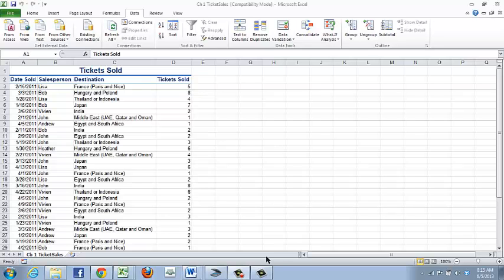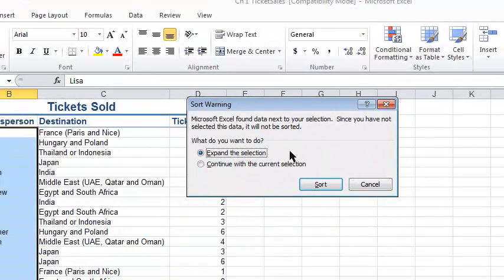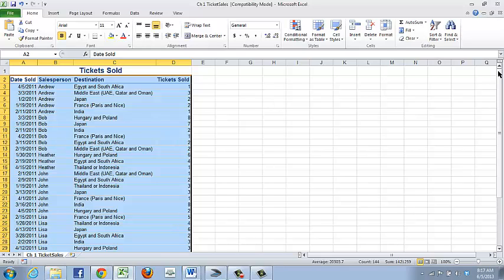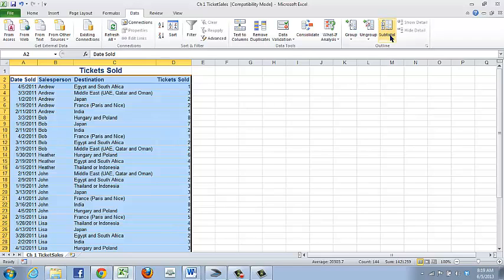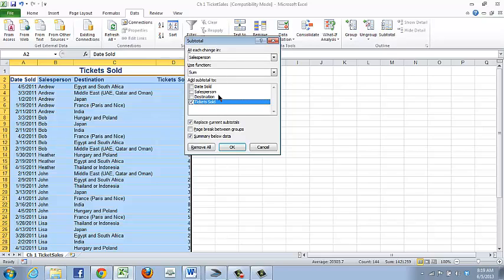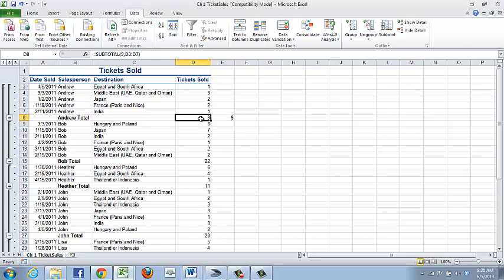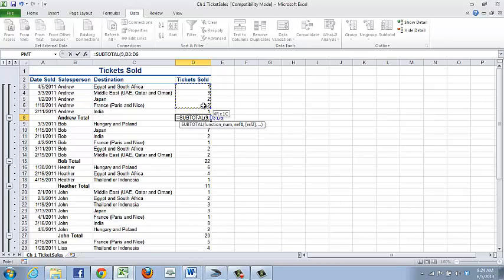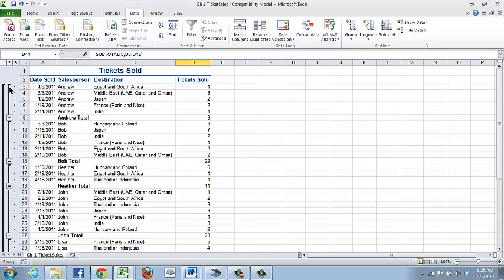Ch 1 Ticket Sales Part 2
Part 2 of Excel Assignment Ch 1 Ticket Sales